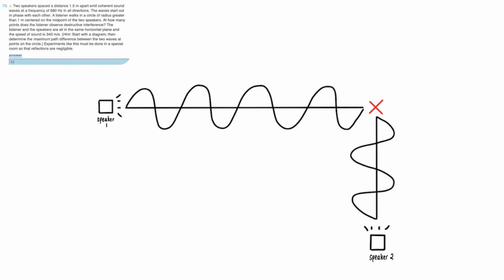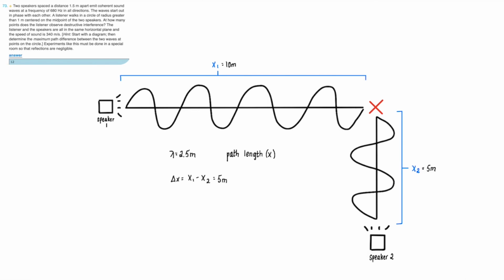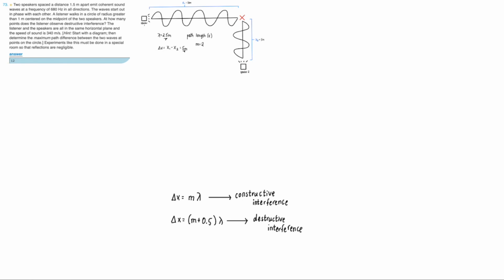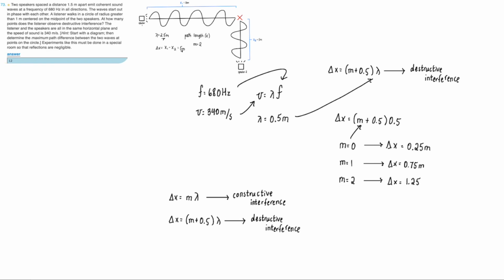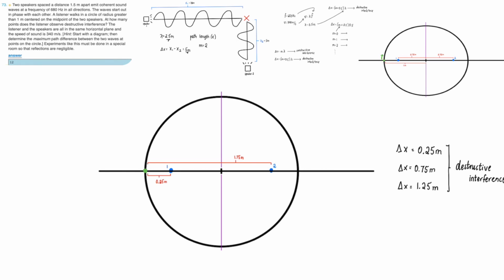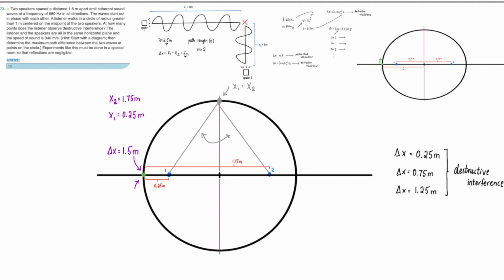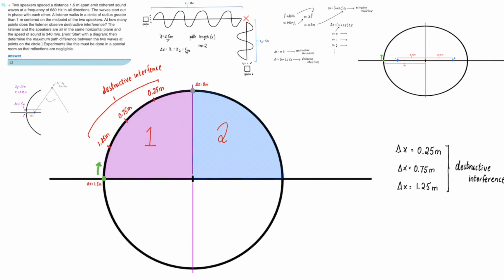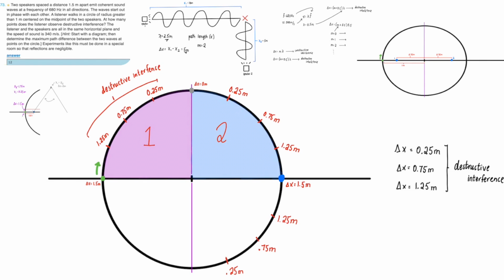Unit 6 Path Length Difference (Chapter 11 Problem 77)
This video goes over the concept of path length difference and its relation to constructive and destructive interference. (It's labeled as problem 73 in the video; that was for a previous textbook edition.)